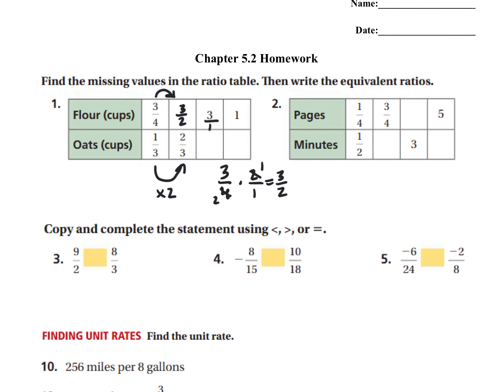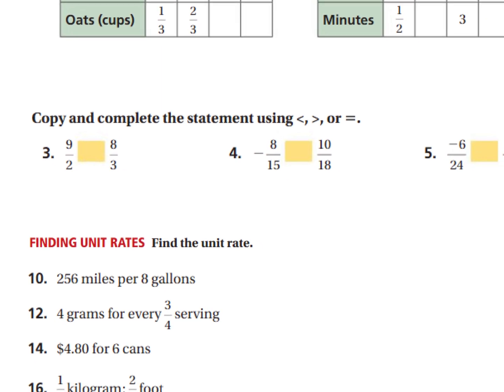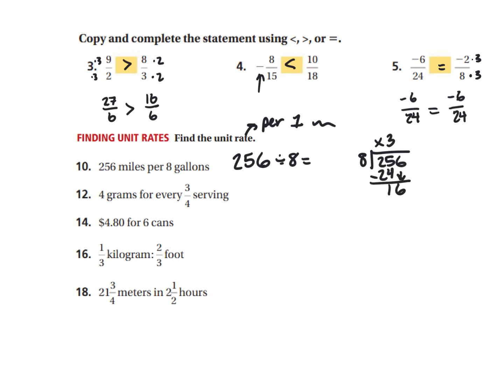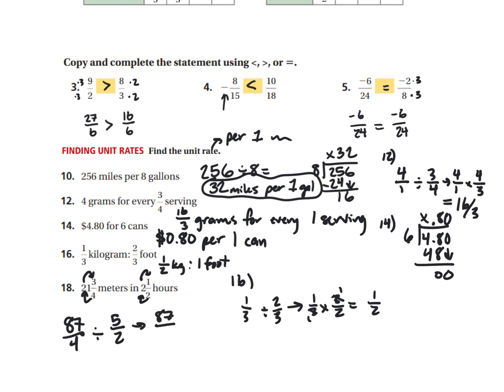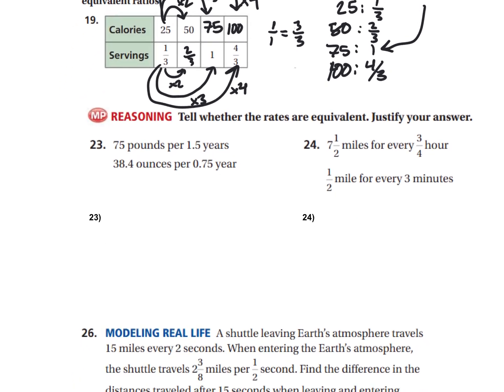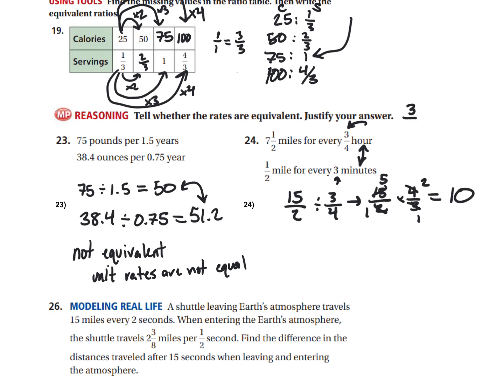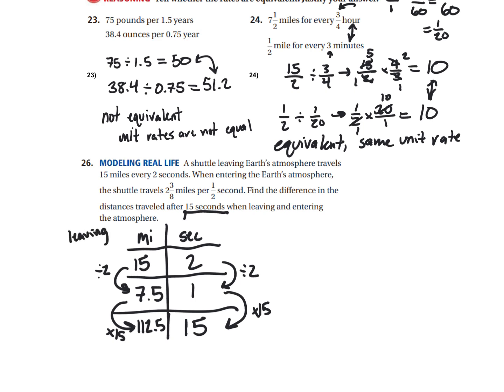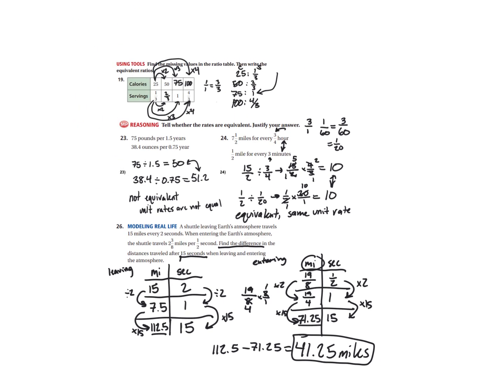5.2 Homework Help